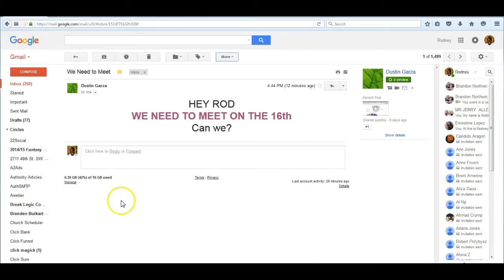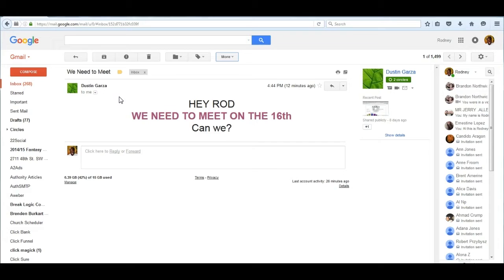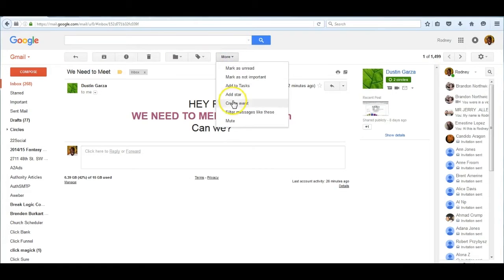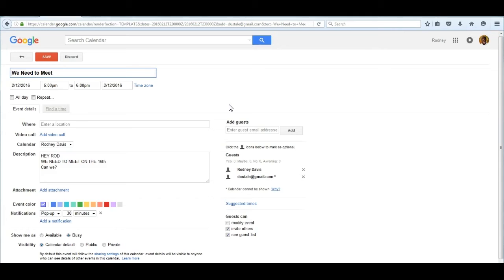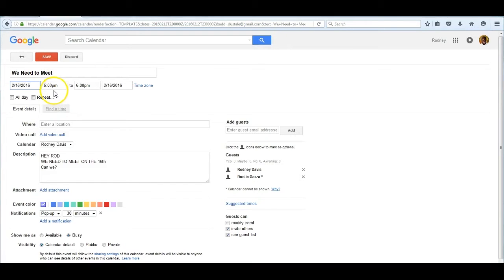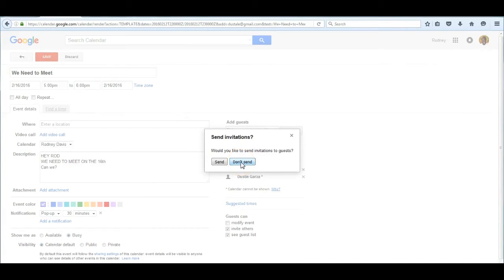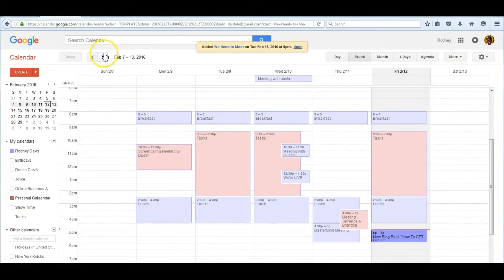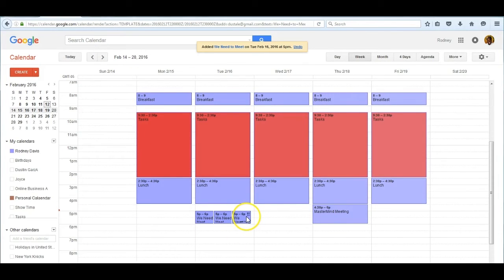Create an EVENT on Your Gmail Account | GOOGLE CALENDAR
In this video tutorial you will learn how to create events on your calendar right from an email.